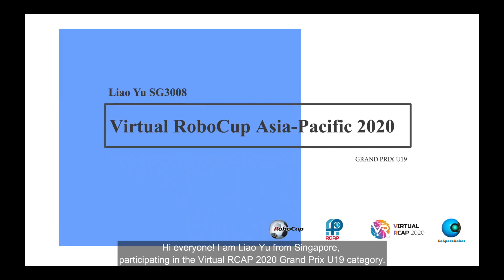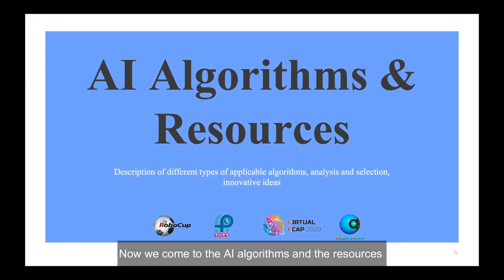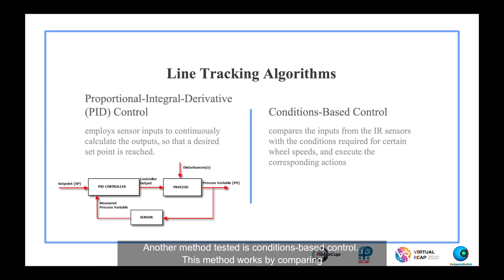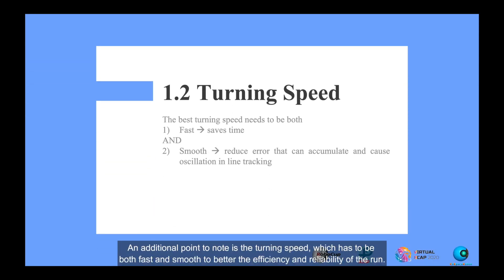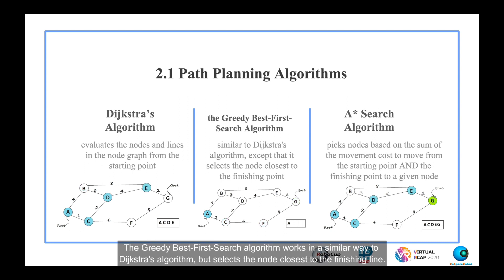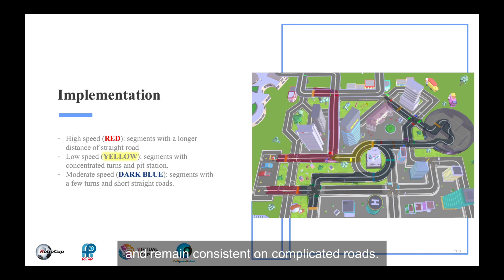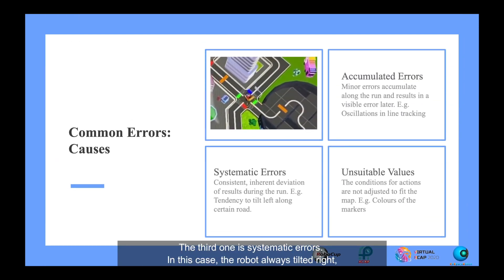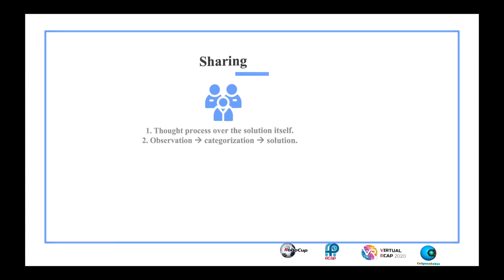R20.1.1 - SG3008 (Singapore Region) - Finalist Presentation - RCAP CoSpace Grand Prix U19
Team: SG3008
Region: Singapore
Category: RCAP CoSpace Grand Prix, U19

𝗣𝗲𝗼𝗽𝗹𝗲’𝘀 𝗖𝗵𝗼𝗶𝗰𝗲: in recognition of Sharing Video with 𝙈𝙤𝙨𝙩 𝙇𝙞𝙠𝙚𝙨
𝗘𝗱𝘂𝗰𝗮𝘁𝗶𝗼𝗻𝗮𝗹 𝗩𝗮𝗹𝘂𝗲: in recognition of Sharing Video with 𝙃𝙞𝙜𝙝𝙚𝙨𝙩 𝙒𝙖𝙩𝙘𝙝 𝙏𝙞𝙢𝙚
𝗖𝗼𝗺𝗺𝘂𝗻𝗶𝘁𝘆 𝗔𝘄𝗮𝗿𝗲𝗻𝗲𝘀𝘀: in recognition of Sharing Video with 𝙈𝙤𝙨𝙩 𝙎𝙝𝙖𝙧𝙚𝙨